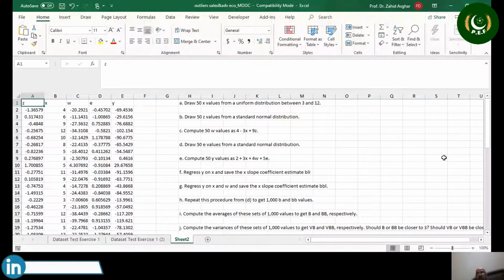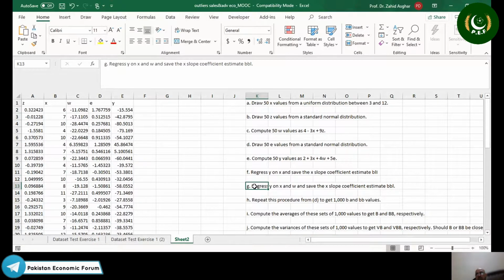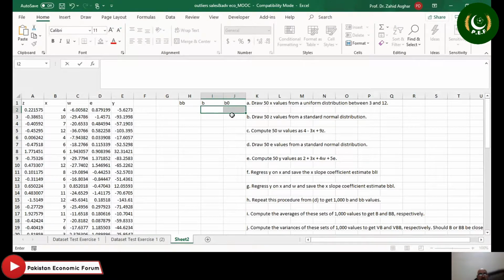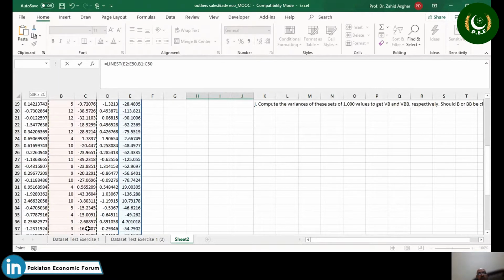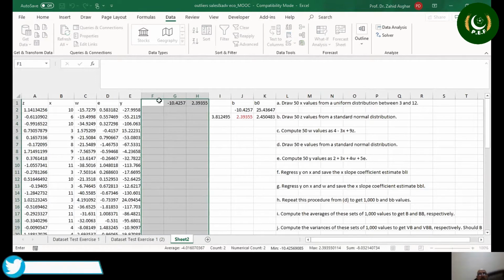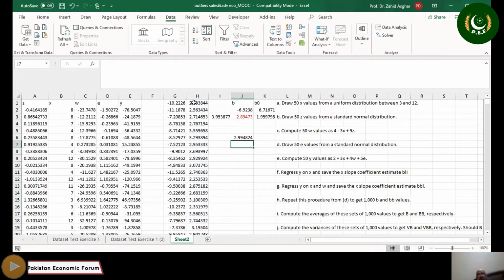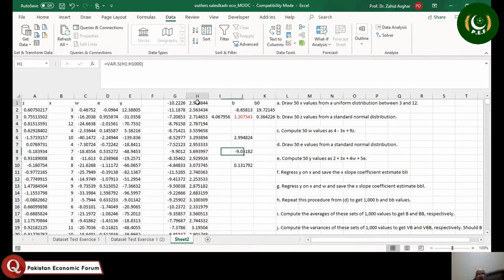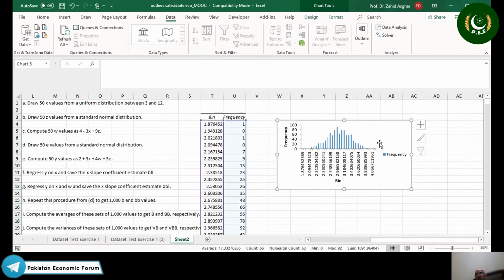Sampling Distribution of OLS Estimator Using Excel | Dr. Zahid Asghar | Pakistan Economic Forum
This is a concept implemented based on my earlier video of Importance of Understanding Sampling Distribution.